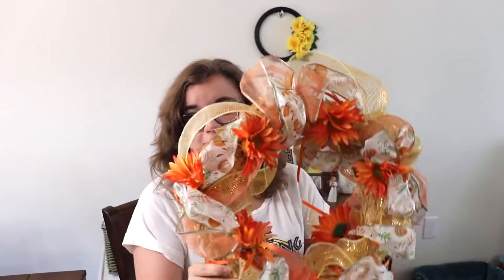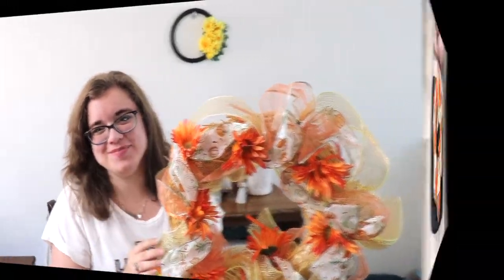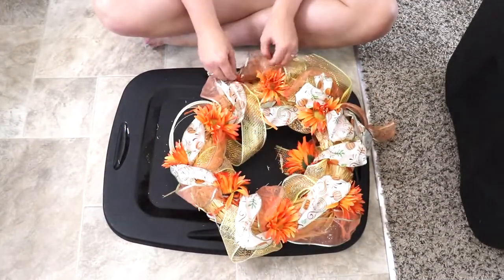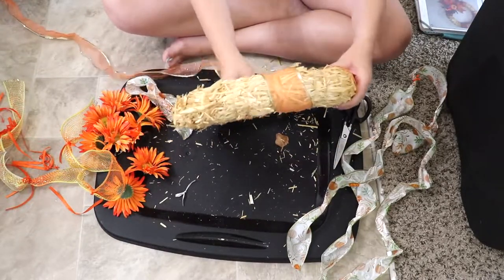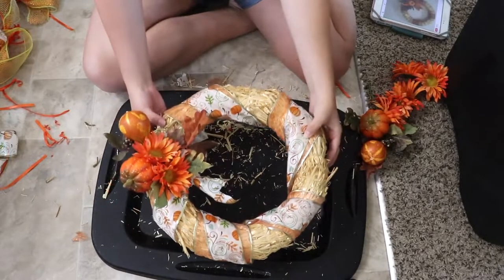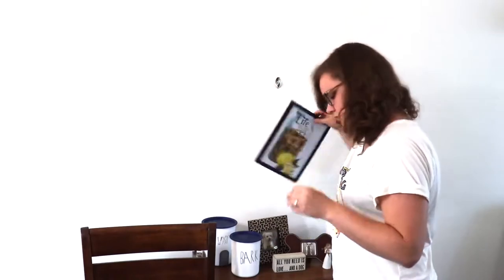INTERNATIONAL FALL WREATH CHALLENGE 2019!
Today, I am participating in the INTERNATIONAL FALL WREATH CHALLENGE! I hope you enjoy this and that it gives you some FALL DECORATION INSPIRATION!

MUSICE CREDITS:

Sound Cloud:
1. Together by Lyoko (feat. Shauna Cardwell) @lyokomusicofficial

1.

We have been happily married for 5 years this June 2019! We are puppy parents to our little Maltipoo, Chewbacca!

We started our channel simply to document our Financial Peace Journey. As of April, we are now Debt Free! Along with our Financial Peace Journey videos, you will find Lifestyle type videos. Ruth enjoys keeping our home clean & clutter free, holiday & seasonal decorating, cooking, and of course, shopping! You will find those types of videos on our channel!

We hope that you enjoy our Channel, as much as we enjoy creating the content! And, remember to Click the little BELL icon to receive notifications of our latest video! We look forward to growing together!